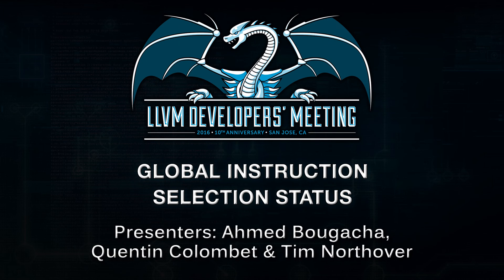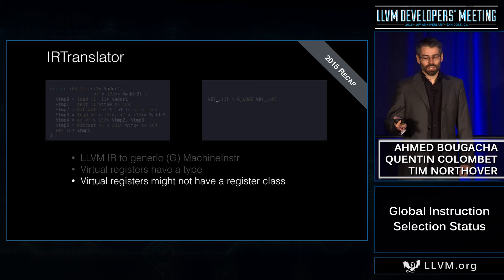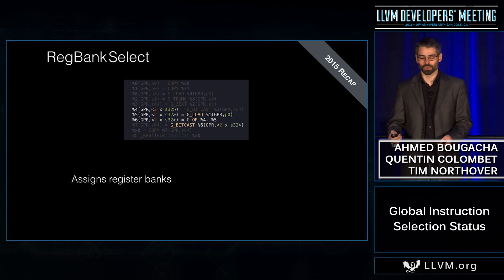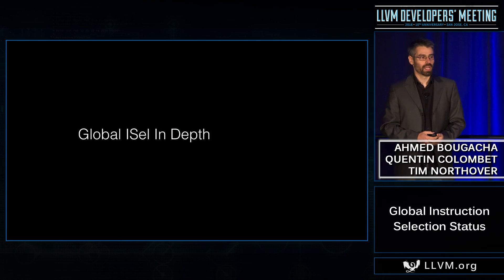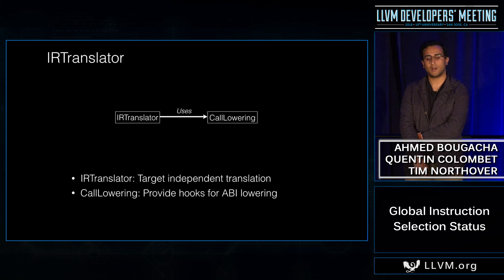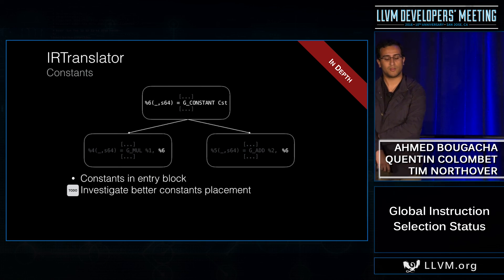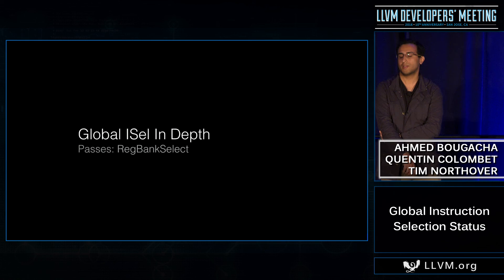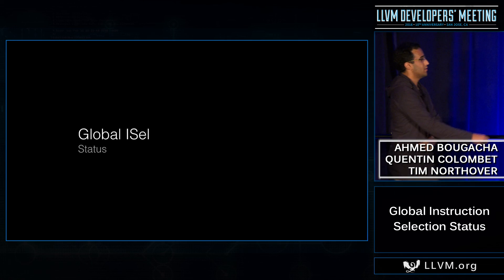2016 LLVM Developers’ Meeting: A. Bougacha & Q. Colombet & T. Northover “Global Instr.."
Global Instruction Selection Status - Ahmed Bougacha & Quentin Colombet & Tim Northover, Apple Inc.

Last year we presented a proposal to bring up a new instruction
selection framework, GlobalISel, in LLVM. This talk will show the progress made with the design and implementation of that proposal as well as pointing out the areas that need to be develop.

As a backend developer, you will learn what it takes to start using GlobalISel for your target and as a LLVM developer, you will see which aspects of GlobalISel require your contributions.